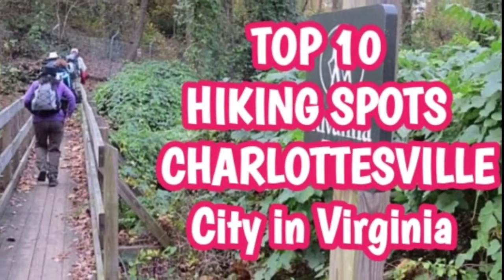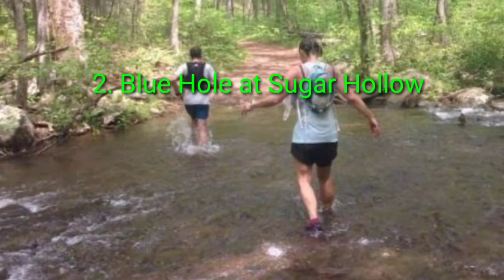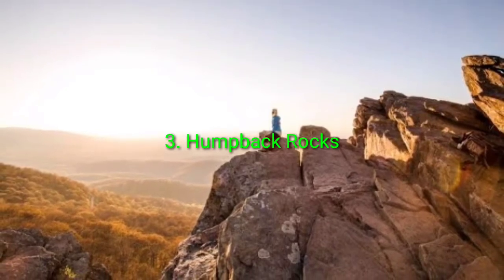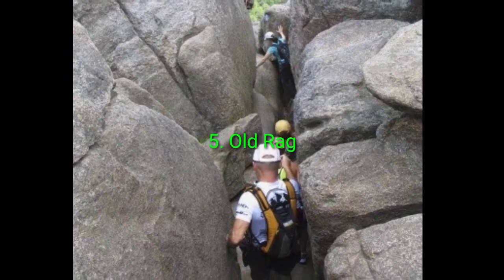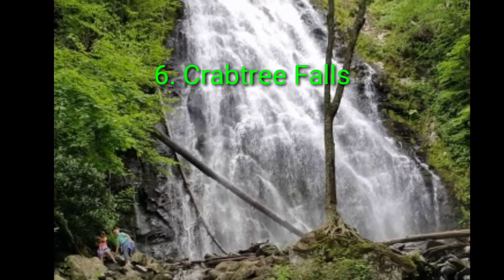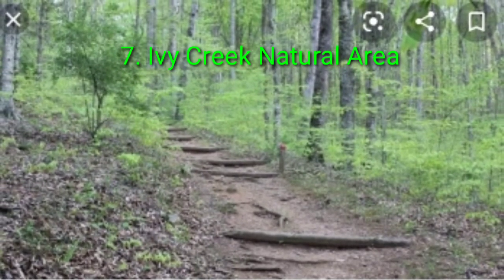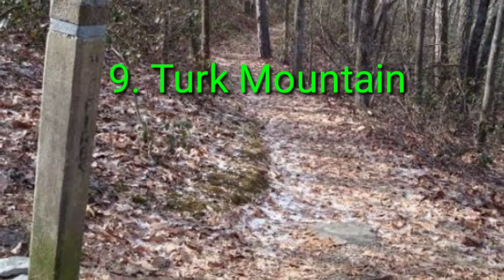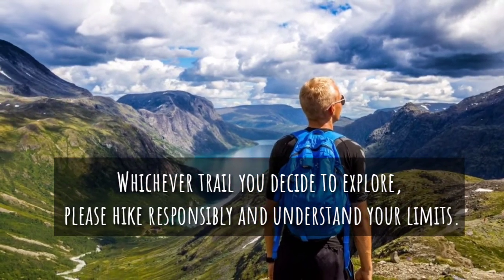Top 10 hiking spots in and around Charlottesville ,Virginia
source :
The Cavalier Daily

Virginia, a southeastern U.S. state, stretches from the Chesapeake Bay to the Appalachian Mountains, with a long Atlantic coastline. It's one of the 13 original colonies, with historic landmarks including Monticello, founding father Thomas Jefferson’s iconic Charlottesville plantation. The Jamestown Settlement and Colonial Williamsburg are living-history museums reenacting Colonial and Revolutionary-era life.

ragged mountain trail
rivanna trail
best hikes near charlottesville va
humpback rock trail
hiking trails near me
best hikes in virginia
riprap trail

Byaherong wais
travel
travel tips
travel trivia
travelling
travel wise
best places
vacation
tourist destination
tourist spot
mountaineering
roadtrip
solo traveller
wise traveller

hiking trails
hiking upward
hiking in northern virginia
hiking near me
virginia hiking trails open
hiking in west virginia
hiking in virginia near me
west virginia hiking spots
hiking spots in northern virginia
hiking spots in virginia beach
top hiking spots in virginia
hiking spots near virginia
best hiking spots near virginia
best hiking spots in va
best virginia hiking spots
best hiking spots in west virginia
best hiking spots in wv
hiking trails

west virginia tourist spots
richmond virginia tourist spots
tourist spots in virginia beach
virginia travel spots
what is the most beautiful place in virginia
most scenic spots in virginia
what is the most beautiful place in west virginia
what is the prettiest town in west virginia
best spots in west virginia
is west virginia worth visiting
virginia beach tourist spots
what is there to do in virginia beach for free
best beach spots in virginia
is virginia beach worth visiting
unique places to visit in virginia
places to visit in virginia in winter
west virginia attractions
places to visit in virginia and maryland
hidden gems in virginia
places to visit in virginia beach
things to do in virginia during covid
places to visit in northern virginia
top 10 hiking spots in and around charlottesville virginia philippines
top 10 hiking spots in and around charlottesville virginia australia
top 10 hiking spots in and around charlottesville virginia usa
top 10 hiking spots in and around charlottesville virginia uk
west virginia attractions
humpback rock
ragged mountain trail
rivanna trail

top 10 hiking trails in virginia
top hiking trails in west virginia

hiking upward
best hikes in shenandoah
best hikes in north carolina
best hikes in west virginia